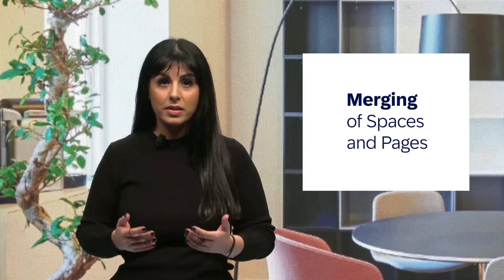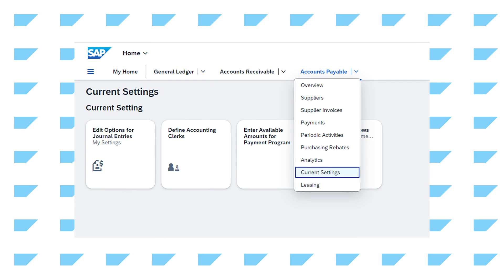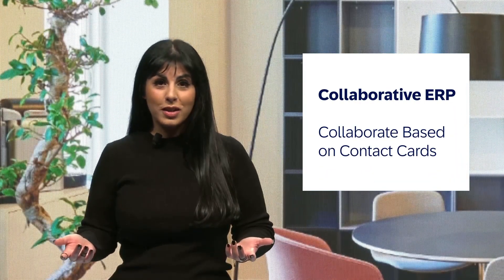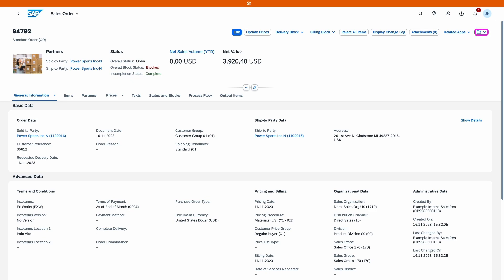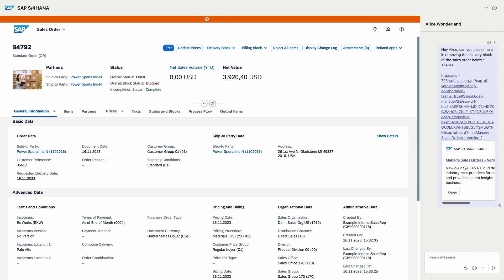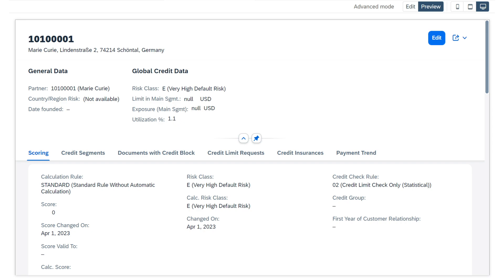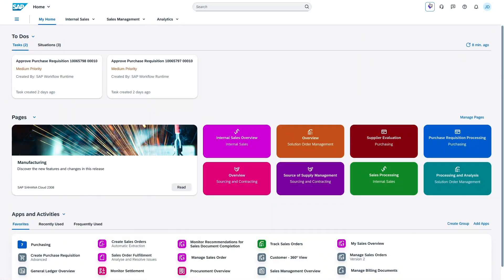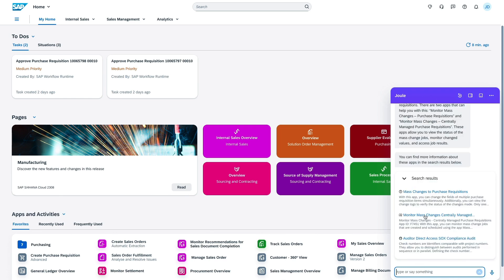SAP User Experience in SAP S/4HANA Cloud Public Edition 2402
🔔Maria Silipo from Cloud ERP Product Success Enablement at SAP gives an overview on SAP user experience in the SAP S/4HANA Cloud Public Edition 2402 release. Watch this video to learn about the main innovations we have in store for you – from product experts to product experts.

The key highlights shared in this video are:

00:27 Groups Setup Outdated – Switching to Spaces and Pages Mandatory
00:45 Merging of Spaces and Pages
01:32 Collaborative ERP
02:08 SAPUI5 Adaptation Projects
02:36 Joule for SAP S/4HANA Cloud Public Edition

✔️ Check out our community and learn more about SAP S/4HANA Cloud Public Edition 2402

✔️Hear more from Maria on X at @m_silipo and on LinkedIn